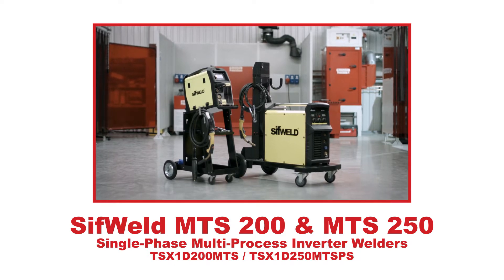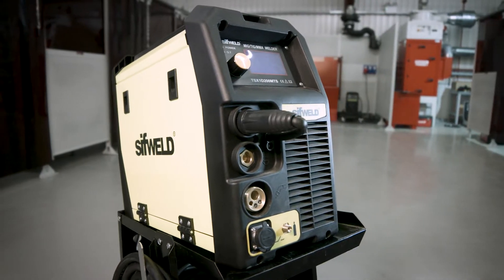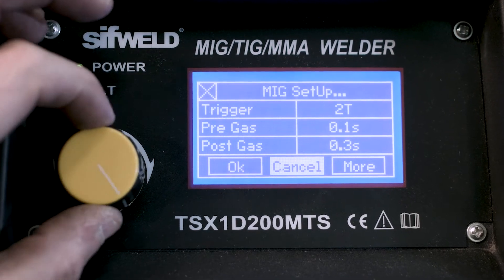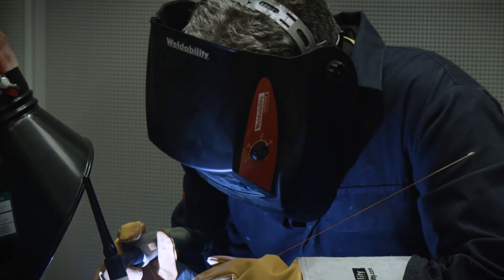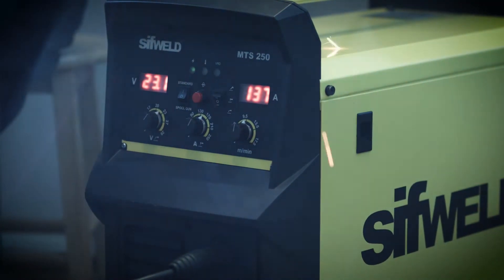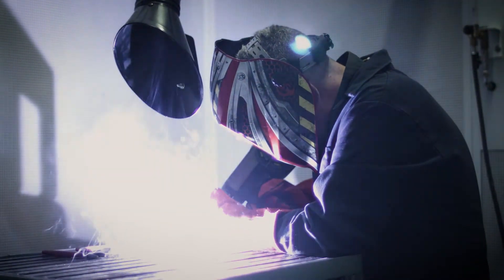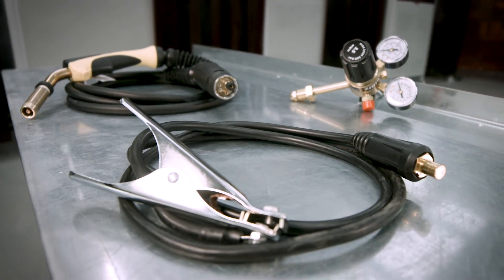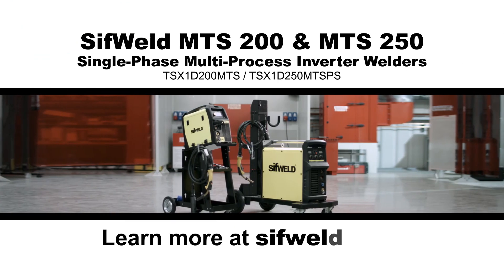sifWELD MTS 200 / 250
The sifWELD MTS200 is a professional, microprocessor-controlled inverter welding power-source for MIG, MMA & Lift-TIG applications.

The sifWELD MTS250 is an electronically controlled MIG/TIG/MMA industrial welding package featuring IGBT inverter technology.